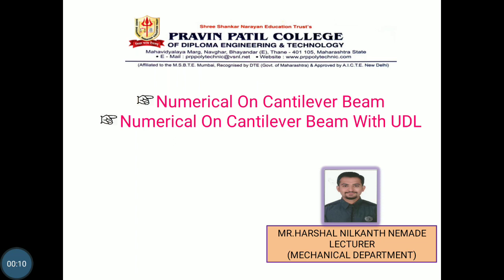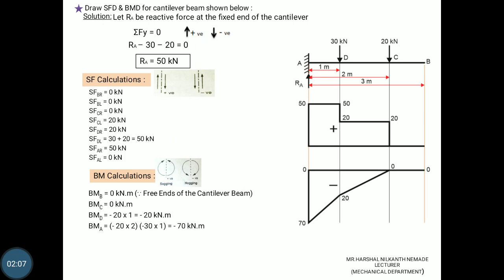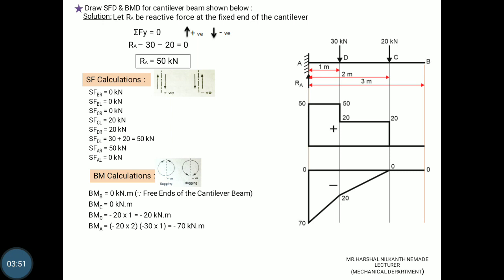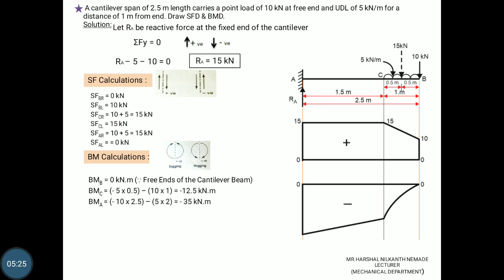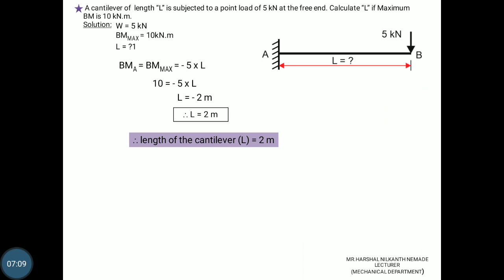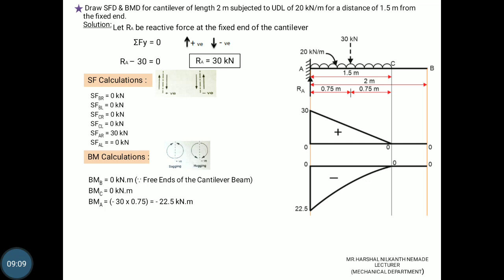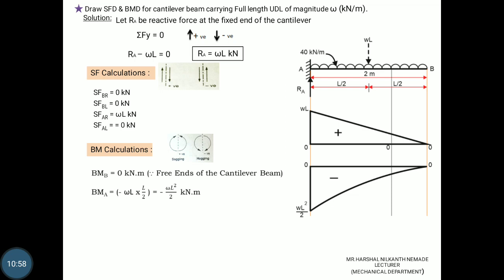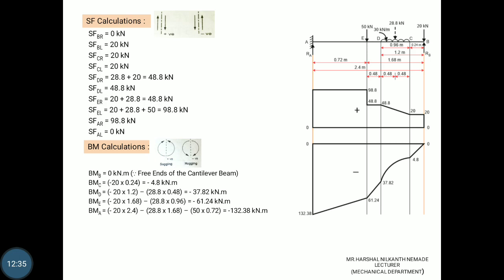Chap 4 4 Numerical On Cantilever Beam Cantilever Beam With UDL